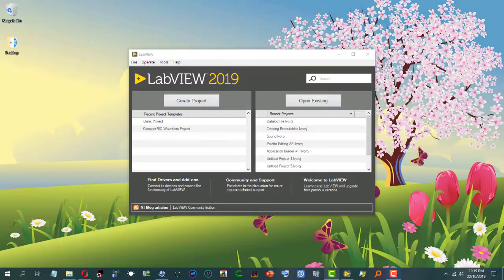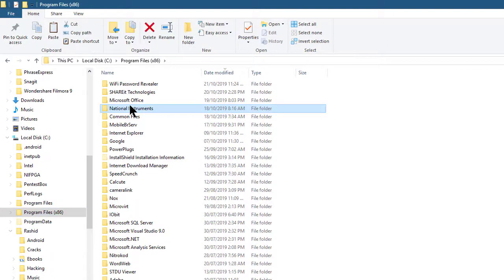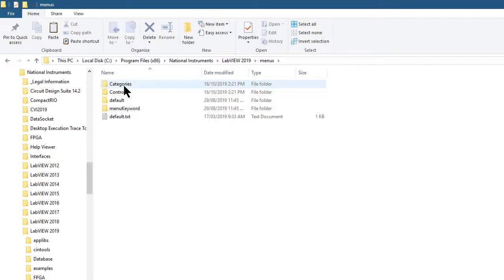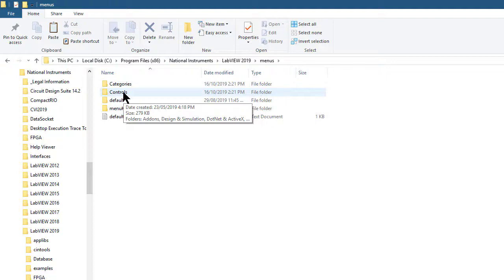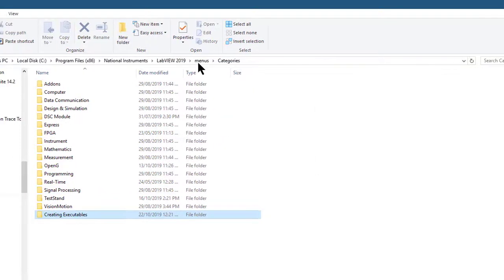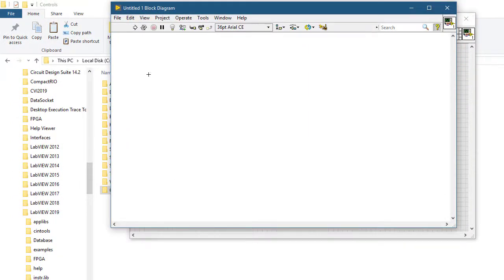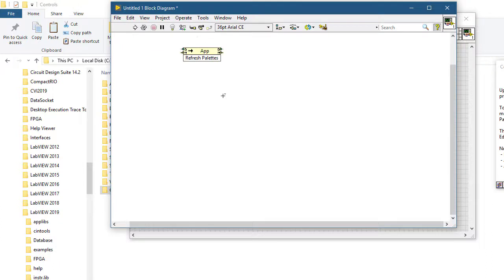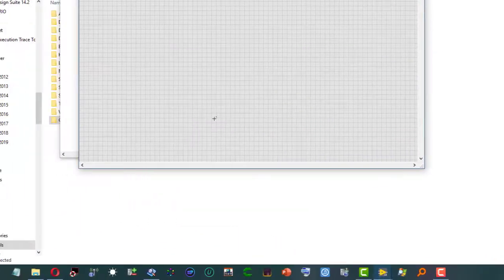How to Add Your Palette Categories in LabVIEW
In addition to the built-in palette categories, you can create other categories to organize palette items. In this video, we will learn the steps to add a category to the top level of the Controls or Functions palette. We will learn where to place your code so that it appears on the controls or functions palettes. We will see what items can be placed inside the category folder and which goes into the controls folder of the menus subfolder and lastly we will see how to refresh the LabVIEW palettes so that the newly added items appear in the relevant LabVIEW palettes.